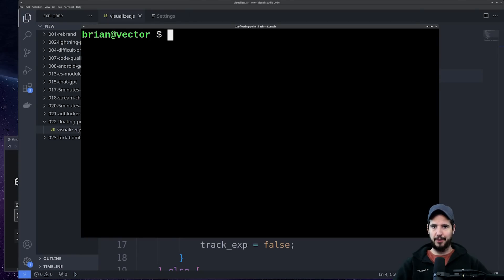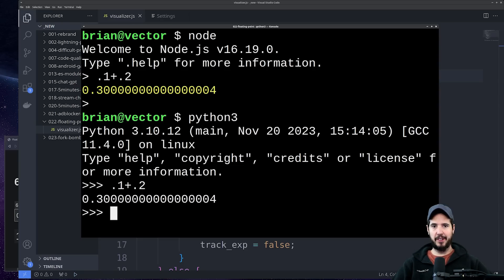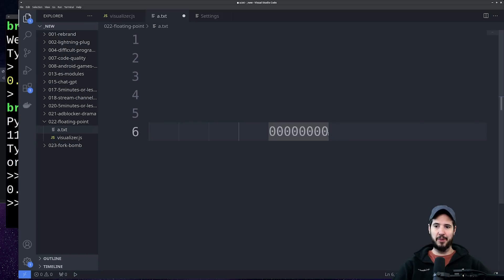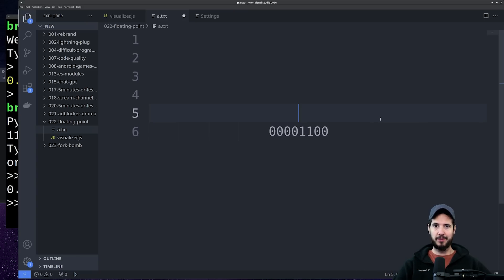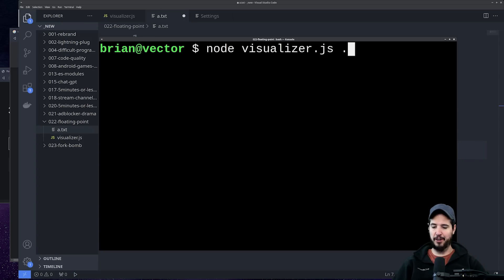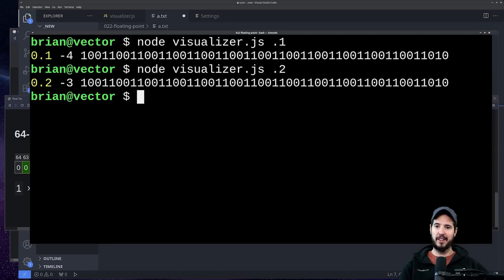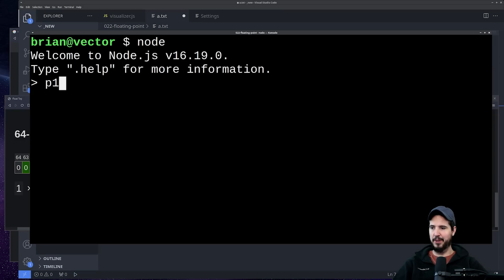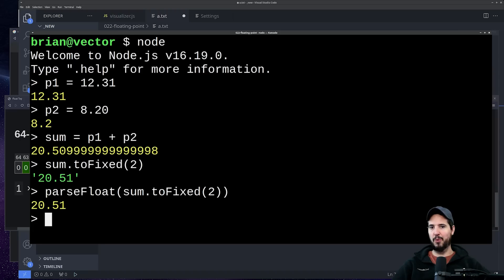Understanding Floating Point Struggles in 7 Minutes or Less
Ever wonder why weird things happen with floating point numbers? In this video I'll go throw why that is.